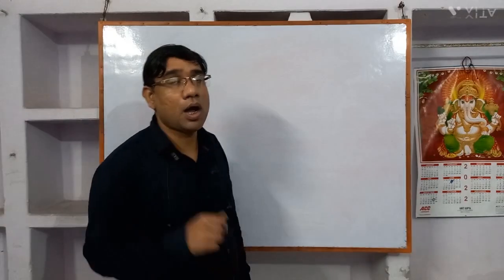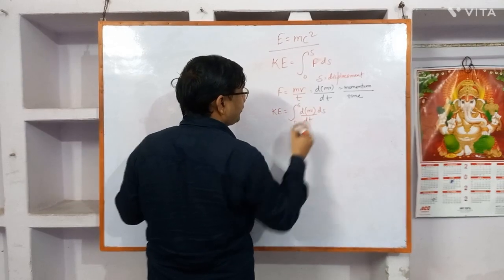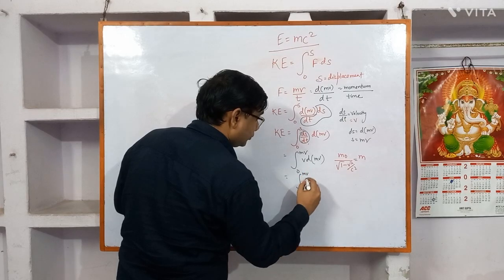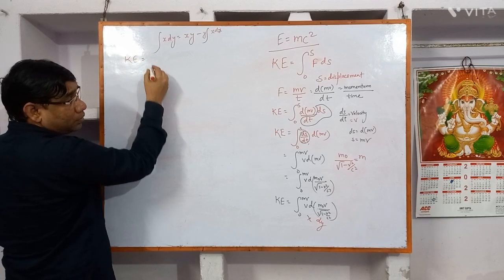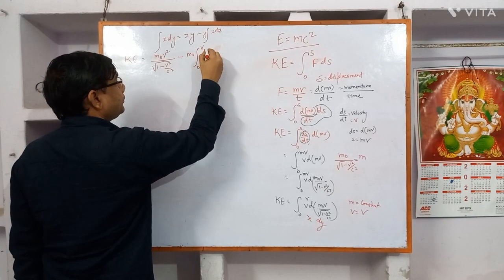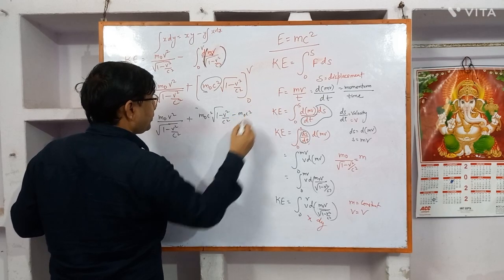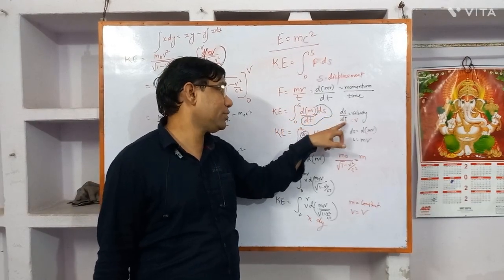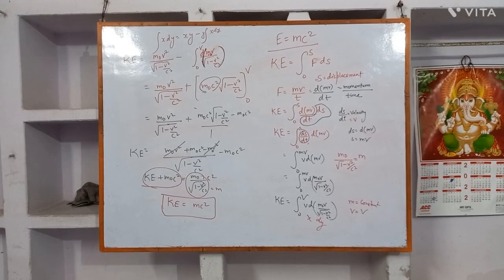relativity E= mc2